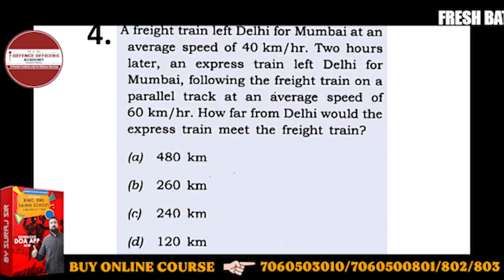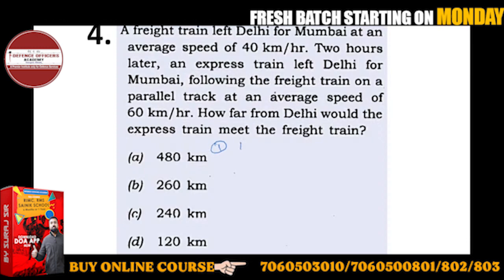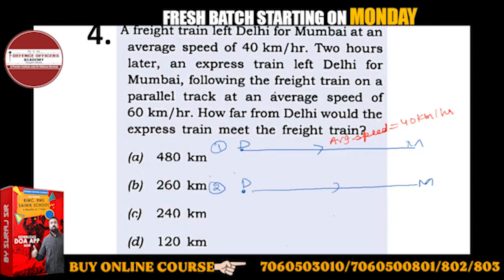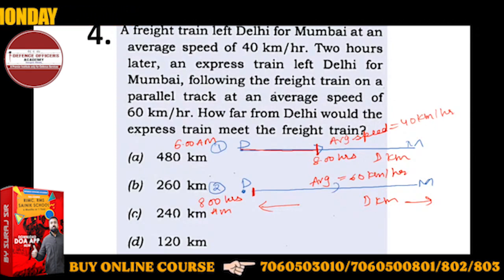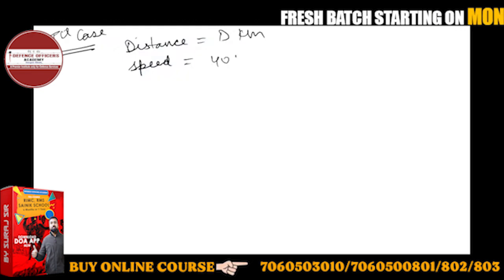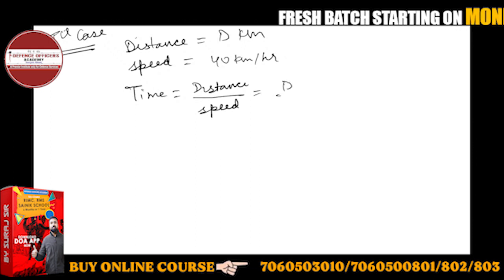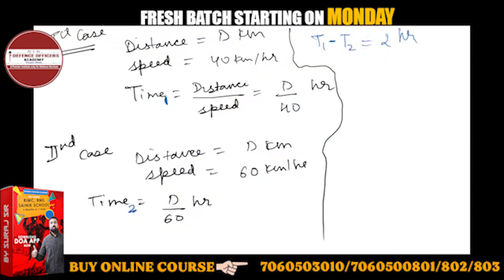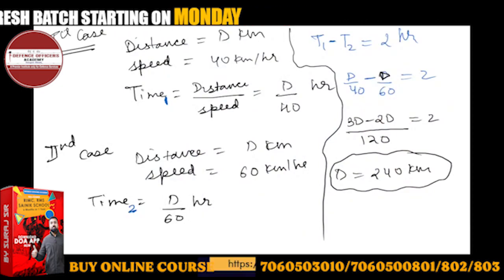A freight train left Delhi for Mumbai at an average speed of 40 km / hr . Two hours later